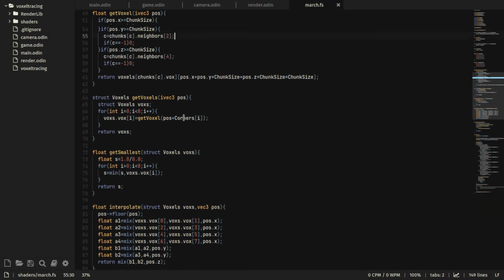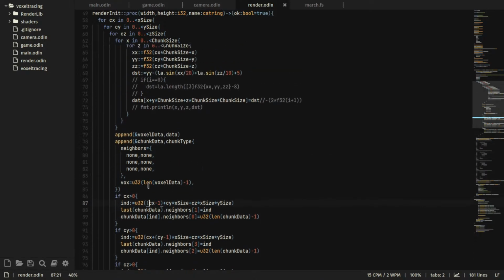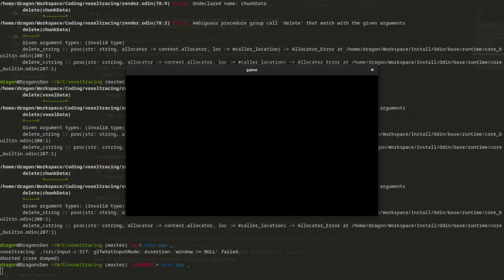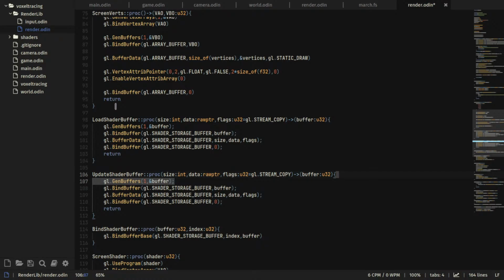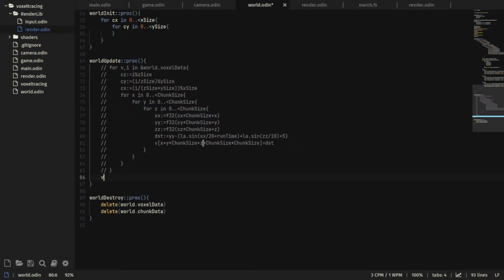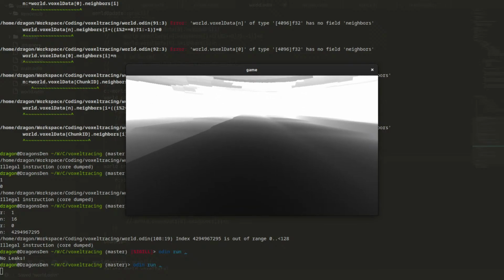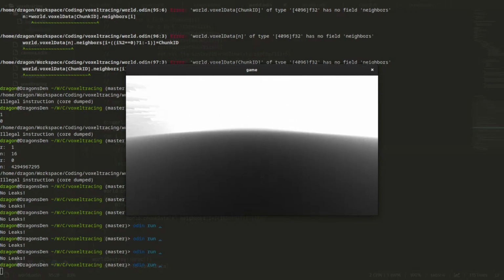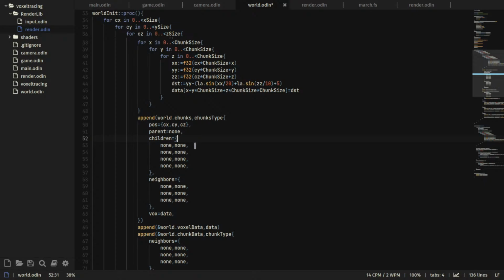Making a voxel tracer with odin